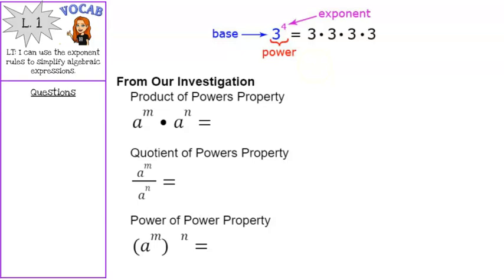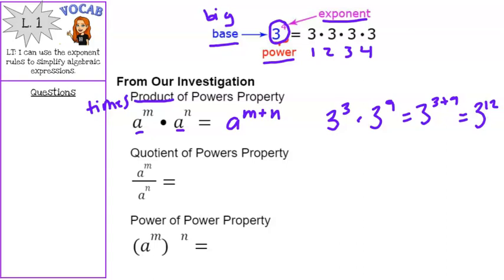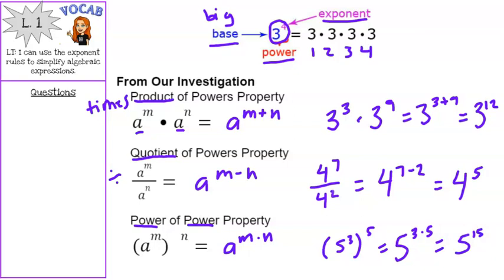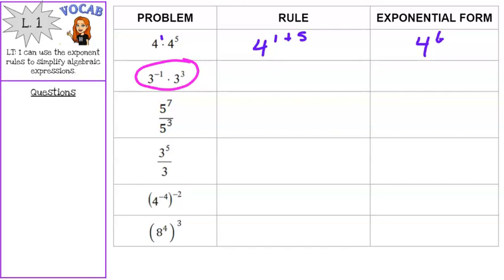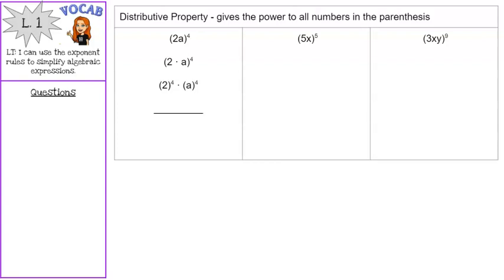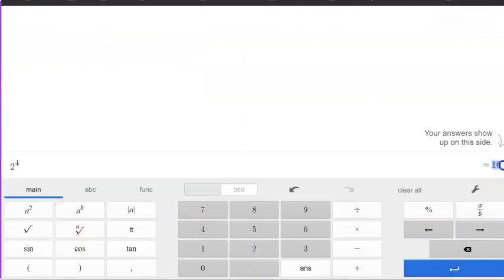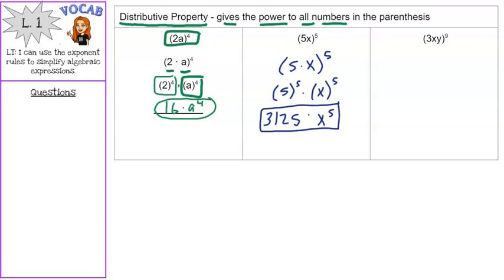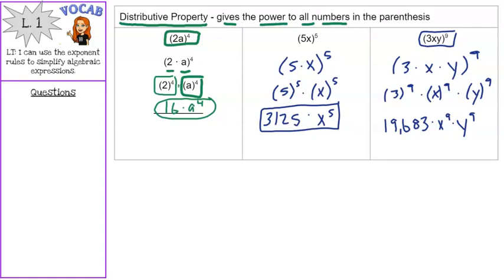U6 Lesson 1 Video